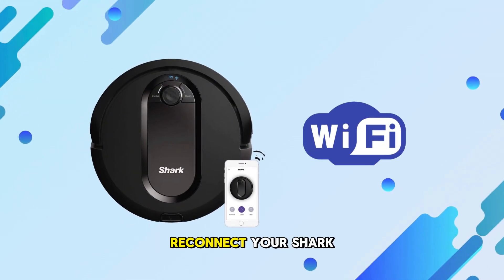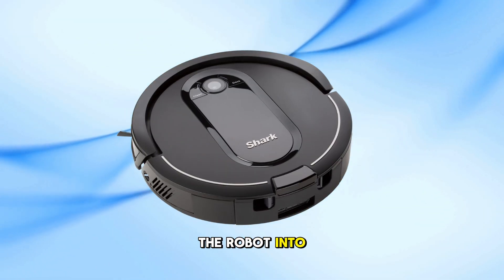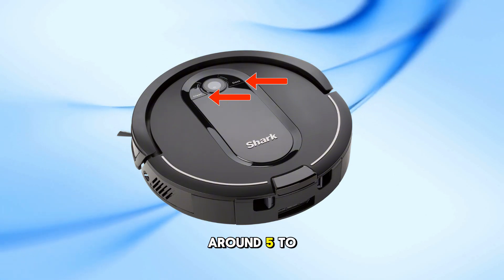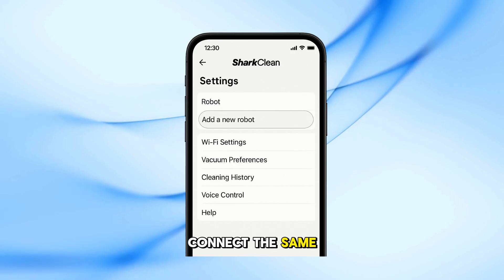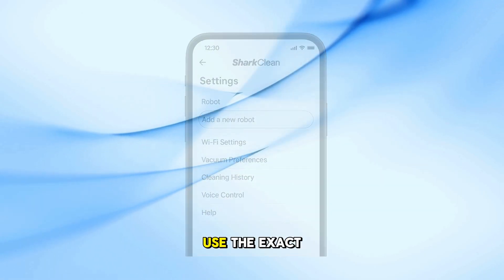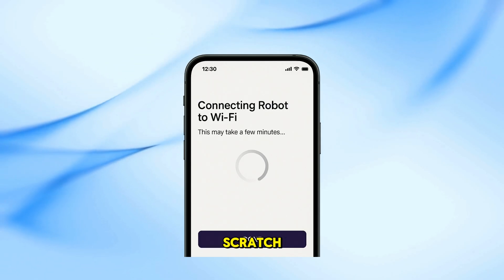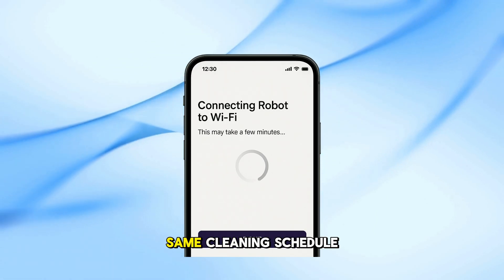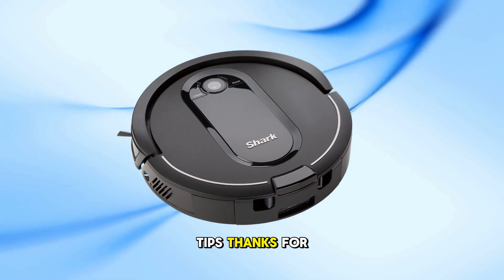How To Reconnect Shark IQ Robot to New Wi-Fi Without Losing Room Settings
Need to connect your Shark IQ Robot to a new Wi-Fi network but don’t want to lose your custom room maps? This guide shows you the correct way to reconnect your Shark robot to Wi-Fi using the SharkClean app — without resetting your whole robot or losing saved maps.